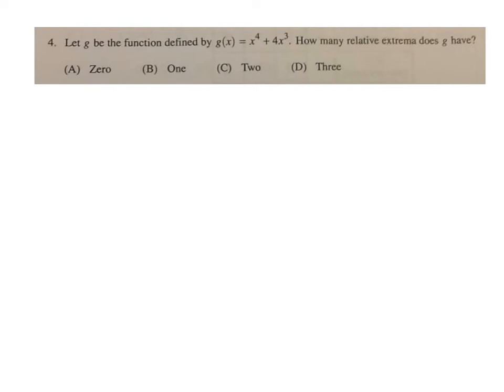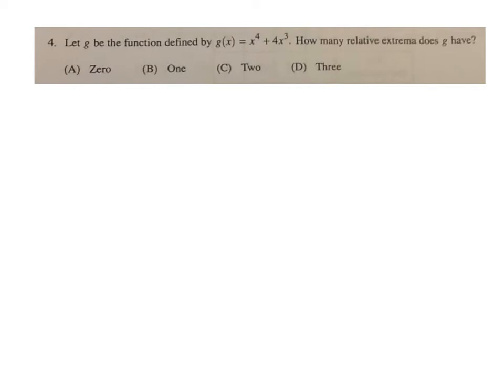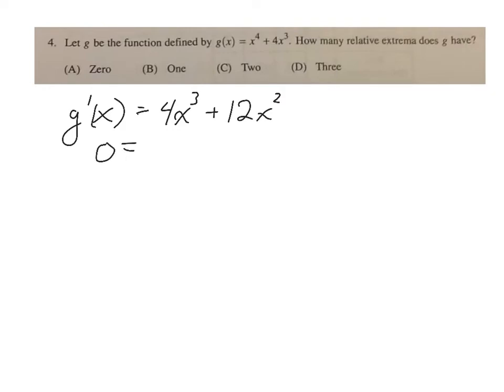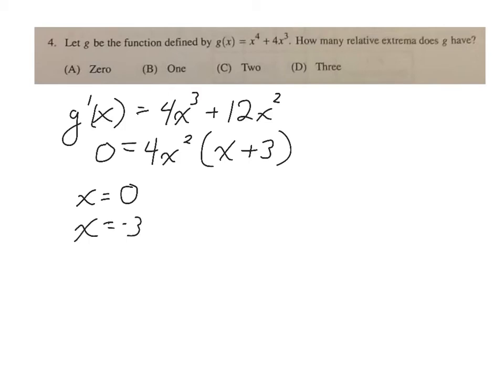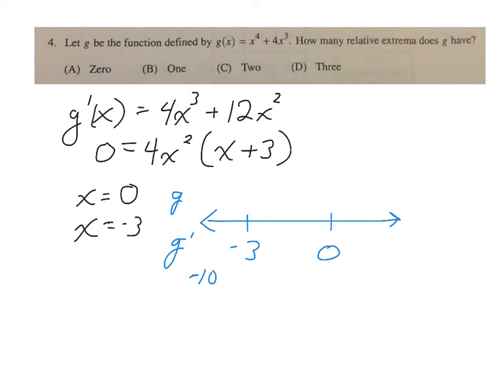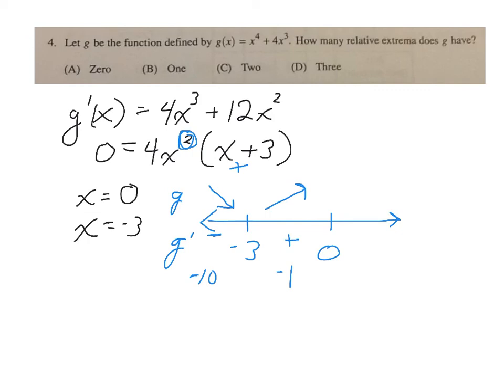2016 Q4 MC